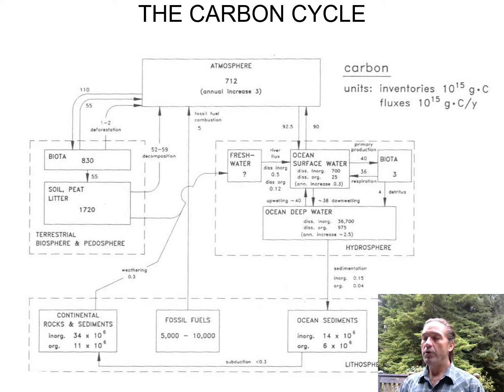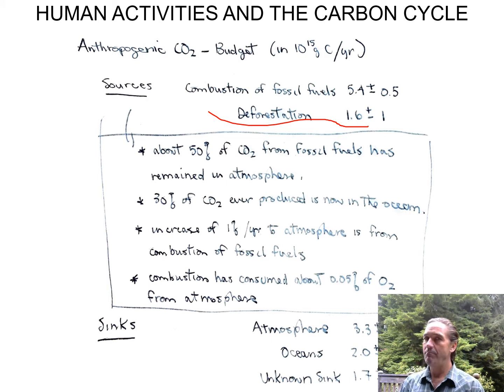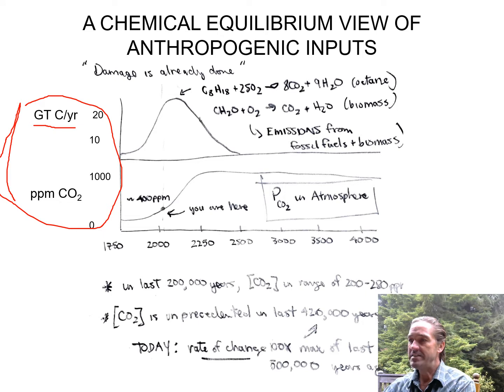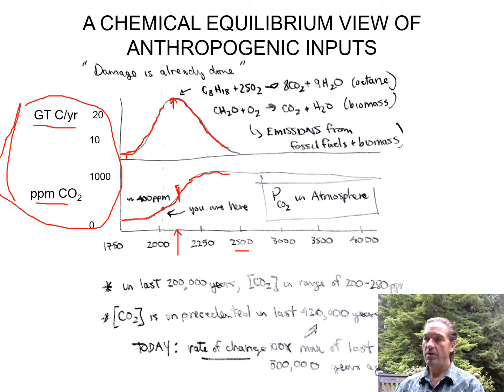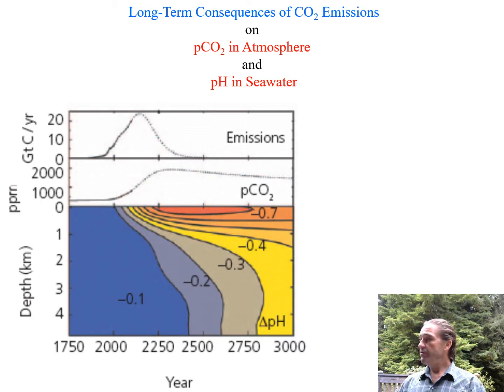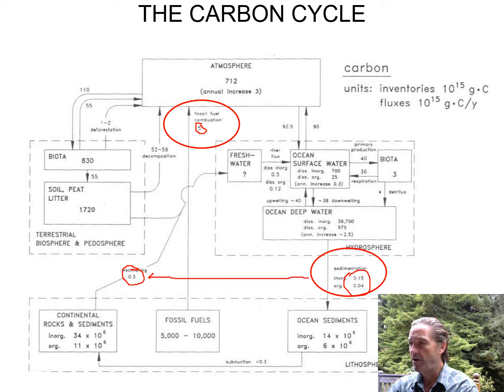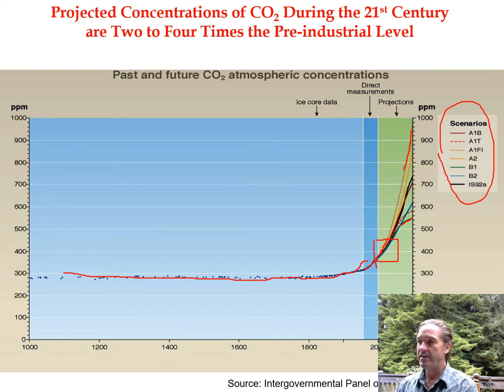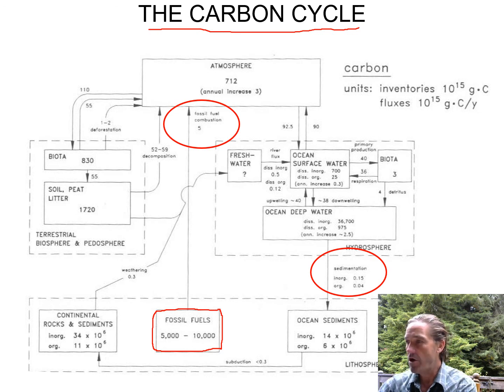Human Activities and the Carbon Cycle lecture video